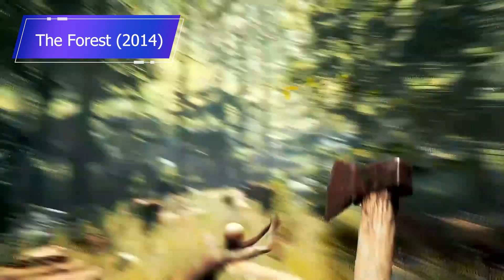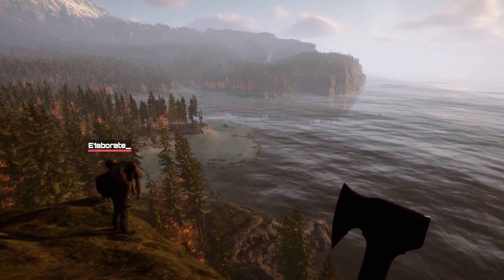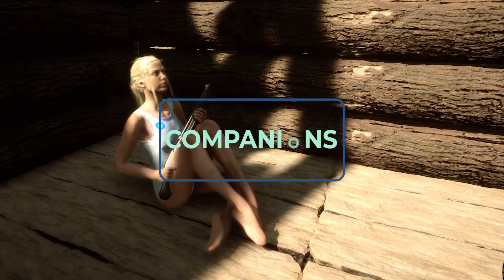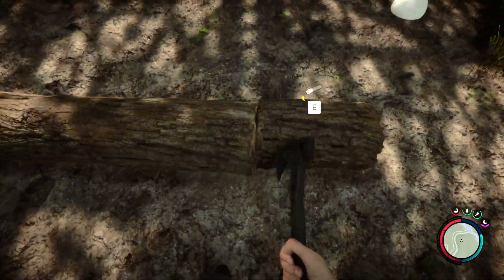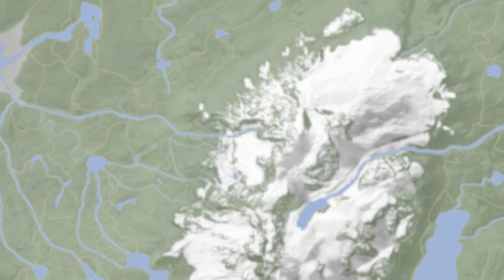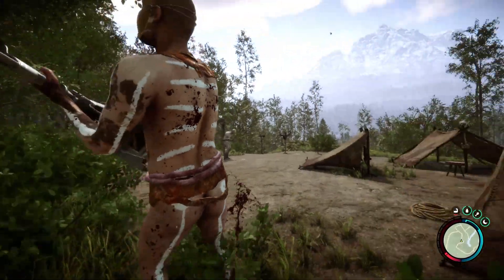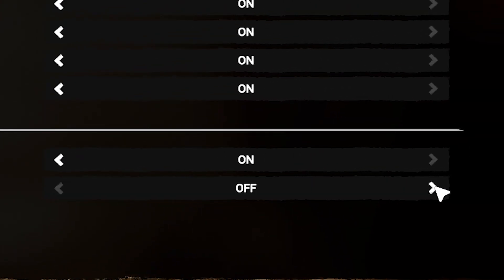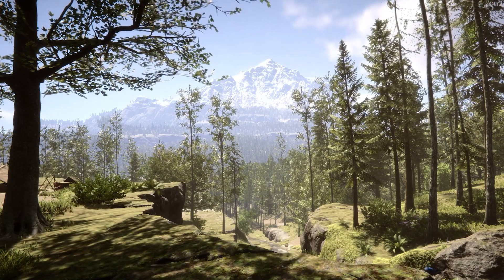10 Things I Love about Sons of the Forest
Just sharing some hype for the early access release of Sons of the Forest.

00:00 Introduction
00:45 Graphics
01:04 Inventory
01:58 Companions
02:43 Building
03:46 GPS and Navigation
04:29 Sponsor
04:45 Cannibals and Mutants
05:16 Seasons
05:45 Big Head Mode
06:09 Bugs and Glitches
06:40 Developer Communication